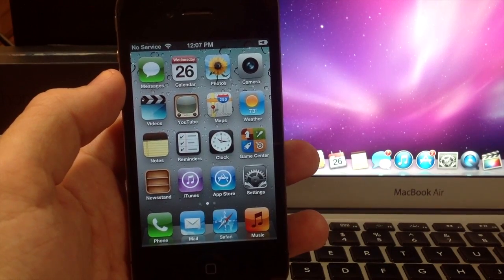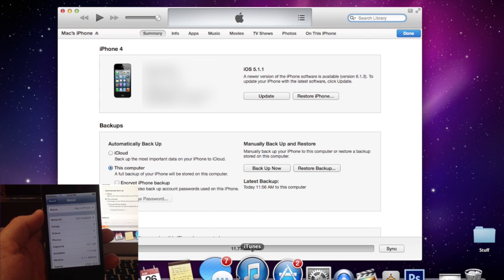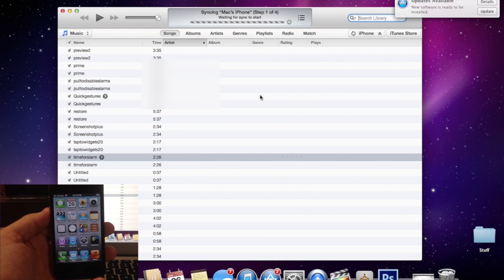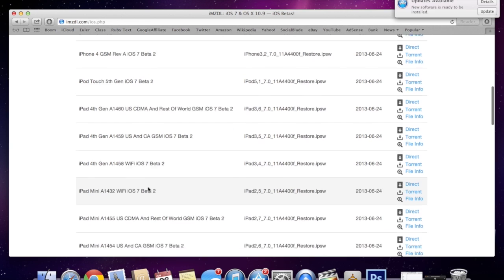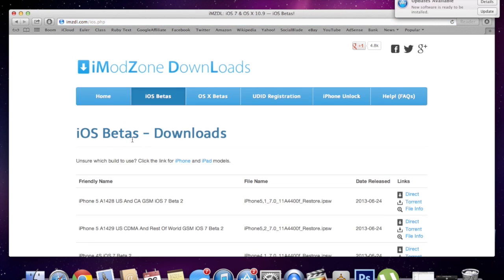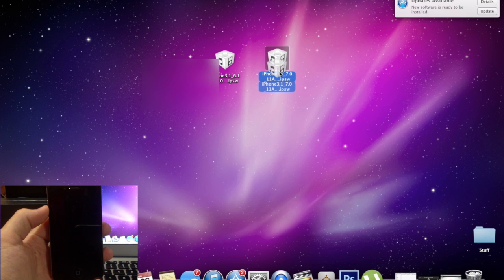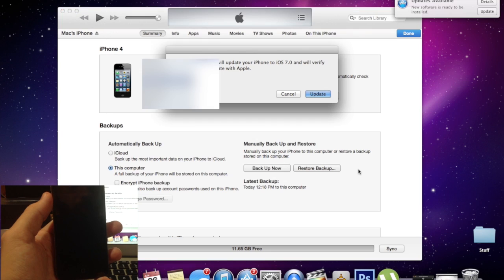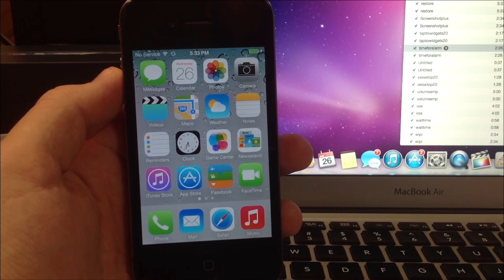How to Install iOS 7 Beta 2 FREE on iPhone 5/4S/4, iPod Touch 5G, iPad 2/3/4 Mini!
How to Get iOS 7 for FREE!

*The direct links are down at the moment! You'll need to download uTorrent to get the IPSW*

Step 2: Download IPSW (Choose "Torrent" download if you use uTorrent, if not, choose "Direct")

Step 3: Plug in your device.

Step 4: For Mac users hold "option" and click "Check for Updates"
 For PC users hold "shift" and click "Check for updates"

Step 5: Point the pop up window to the IPSW you downloaded.

Step 6: Click "Update" and grab a coffee while it updates :D

NOTE: DO NOT RESTORE YOUR DEVICE